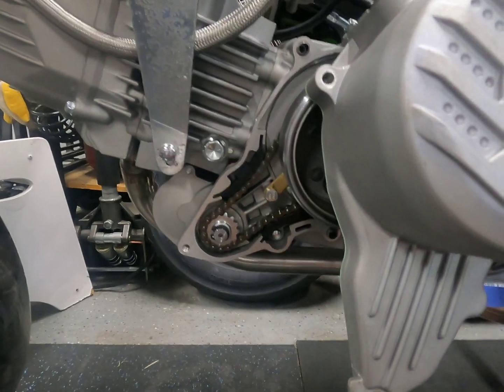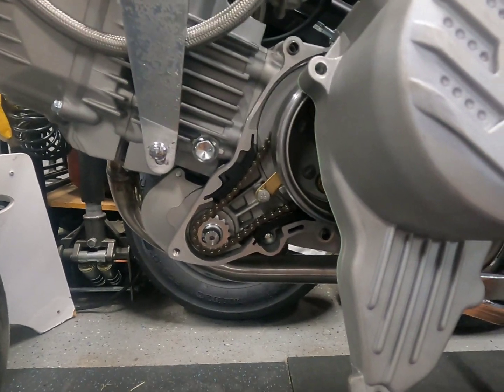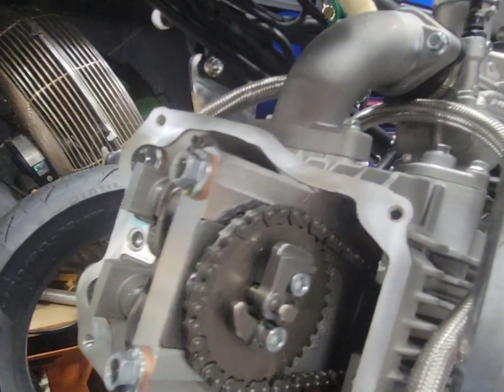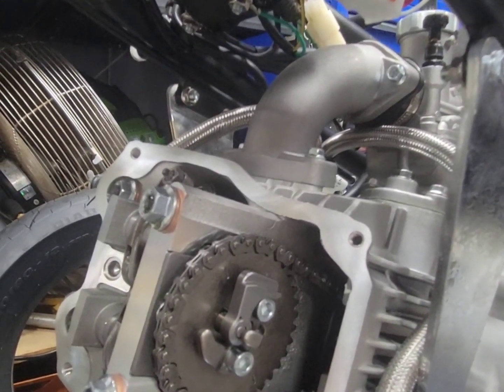ZS190 Preventative Maintenance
This video is about performing some prework on the ZS190 motor on my VMC GP-12.

TL;DW:
lots of info out there about these motors having starter chain issues, tight valves from the factory and decompressor not springing back on the cam.

lube the starter chain (usually come dry)
check valve clearances (mine was tight)
check if the decompressor snaps closed on the cam gear (mine did not)

searching on youtube, there appears to be some fixes for this, some say can add tension the spring more by wrapping it another loop around the mount its on for more

fyi: ooracing in the uk talks a bit about this and actually sells stronger material for the spring.

Next step, oil, first start snd running in the motor.